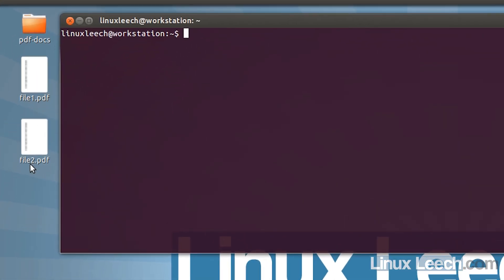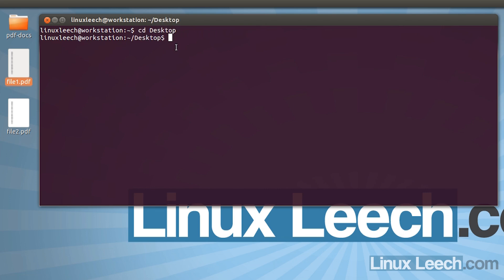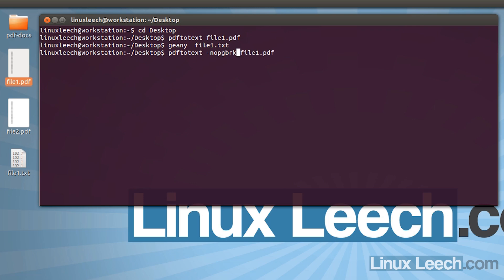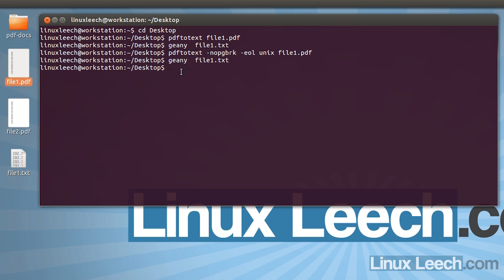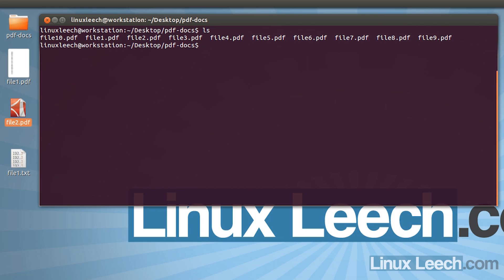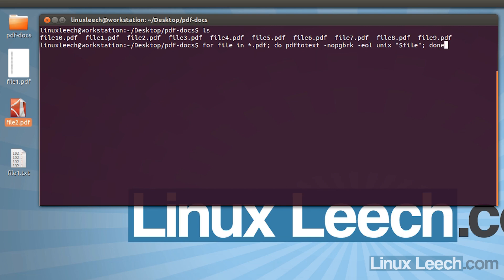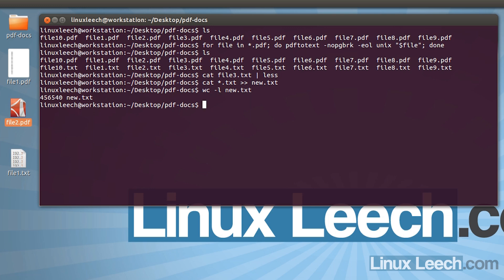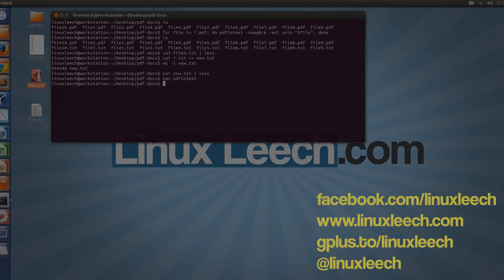pdf to text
In this tutorial i show you a simple way to convert PDF documents to plain text.
The process described in this tutorial is capable of converting one or many PDF documents to plain text all at the same time and saves the new text files with the same name as the corresponding PDF document.

The tool used is called pdftotext and can be found in the poppler-utils package.
If you don't already have the tool installed on your system you can easily add it by typing:
sudo apt-get install poppler-utils (Ubuntu / Debian)